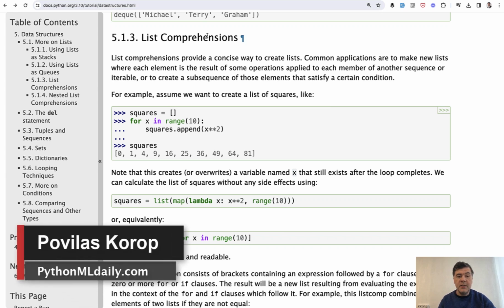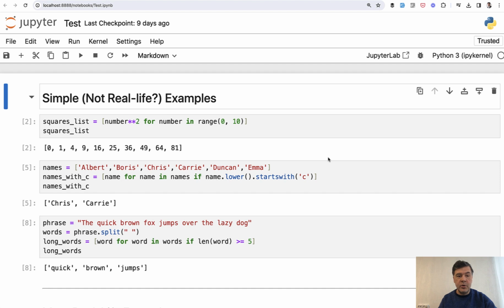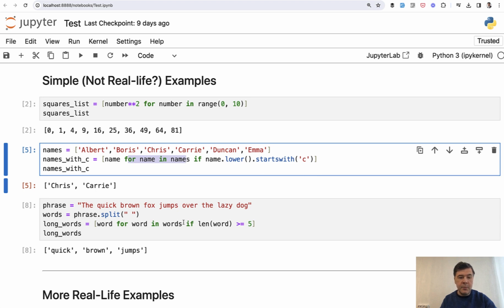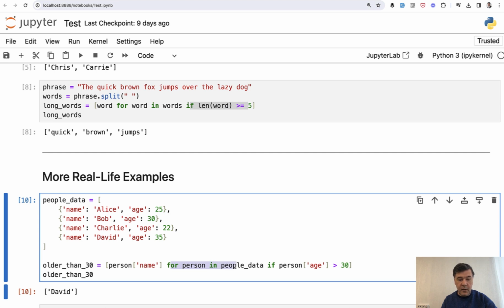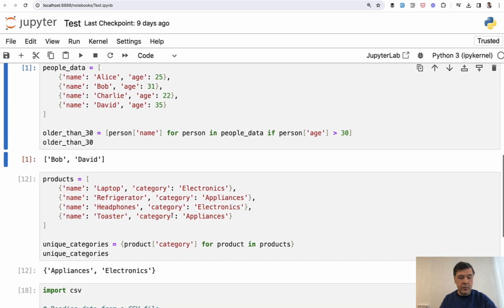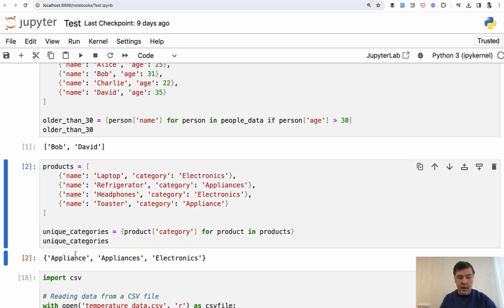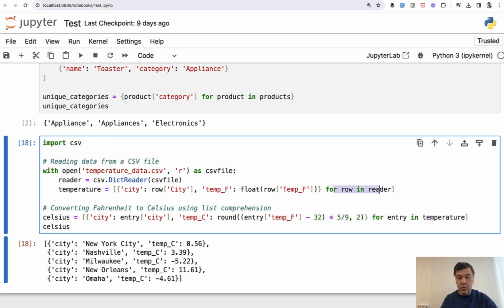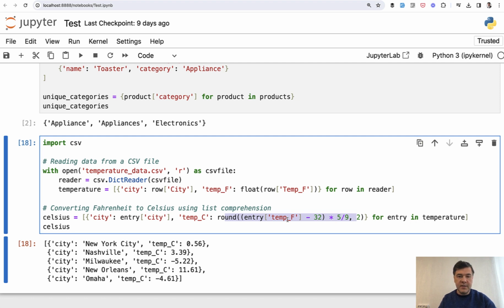Python List Comprehensions: 6 Practical Examples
List comprehension is a powerful Python function that is hard to grasp for beginners. Let's dive into practical examples.